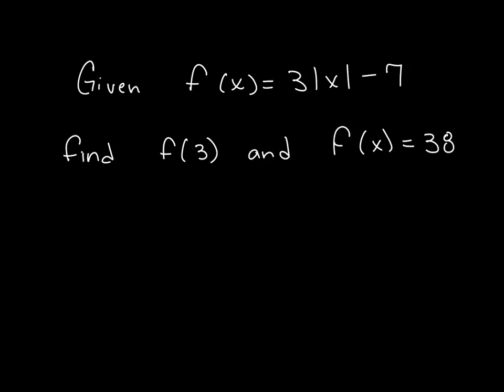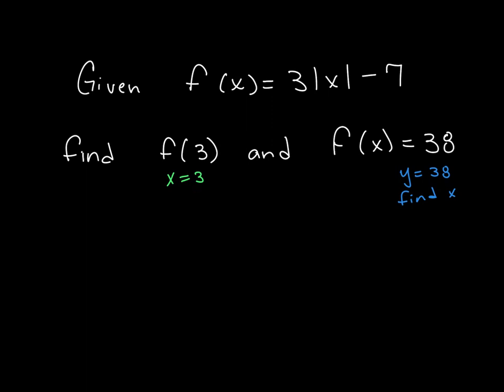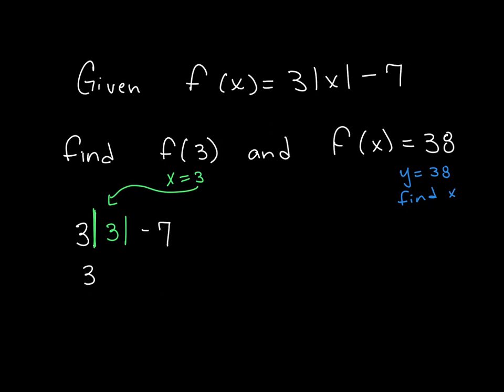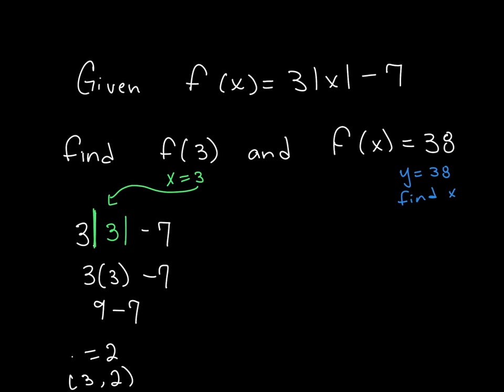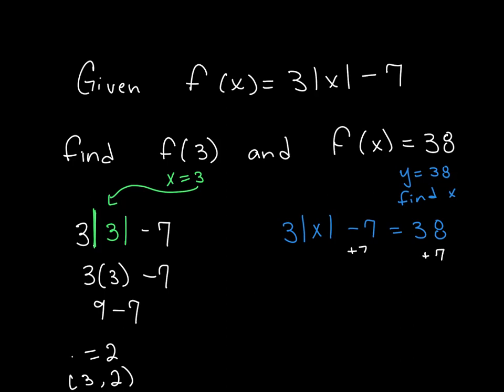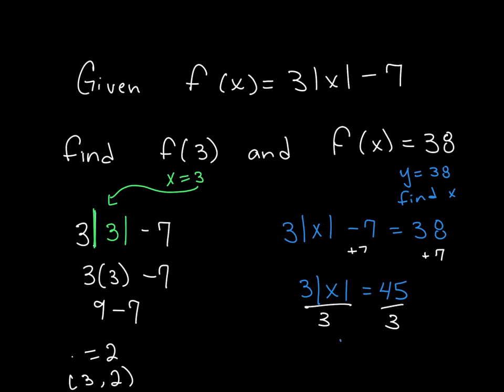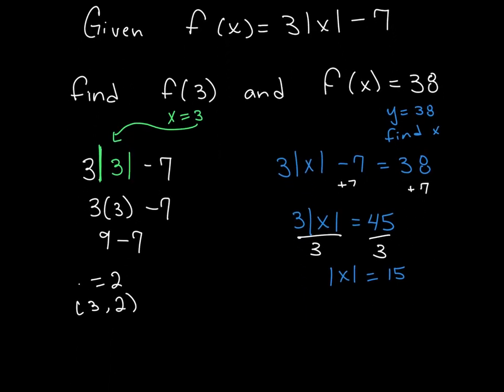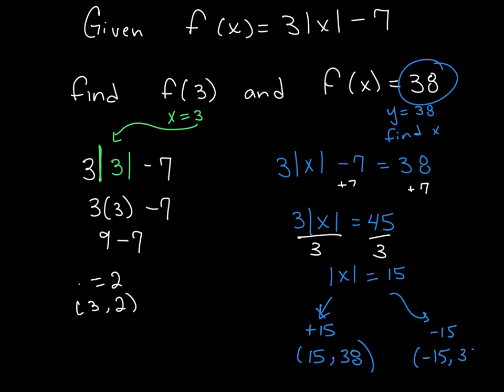Absolute Value Function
Finding points on the function.